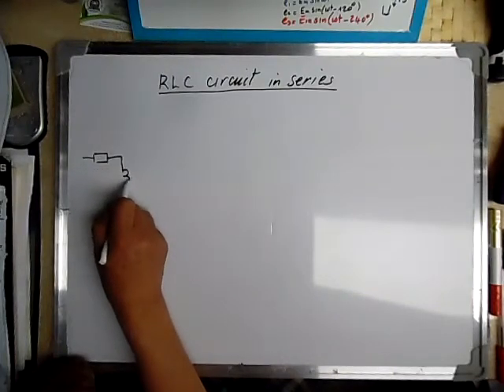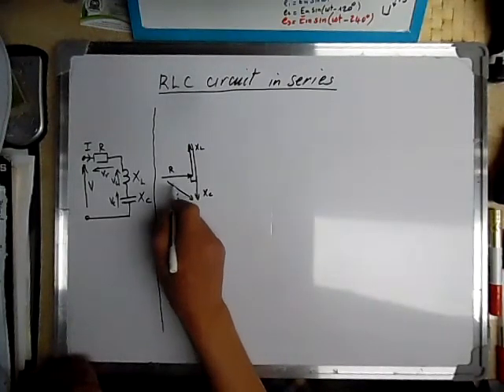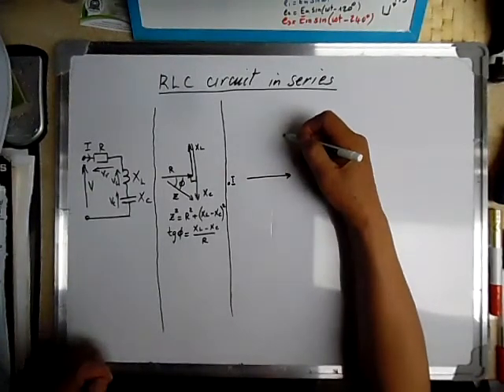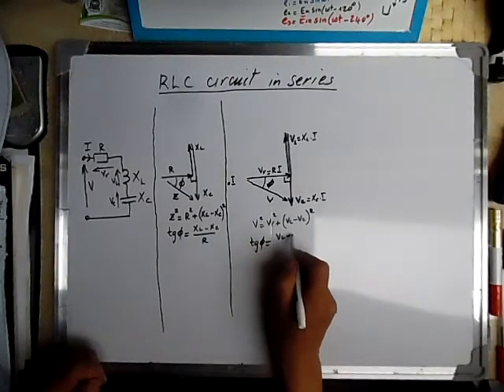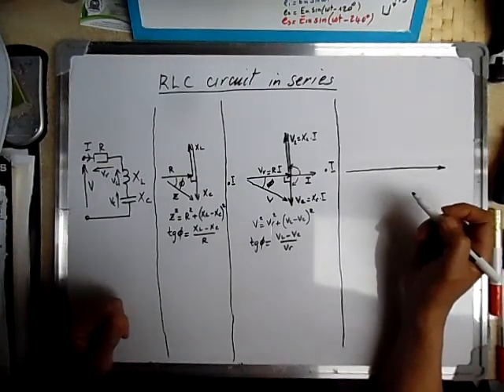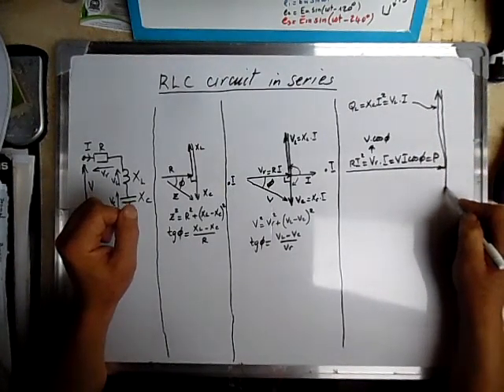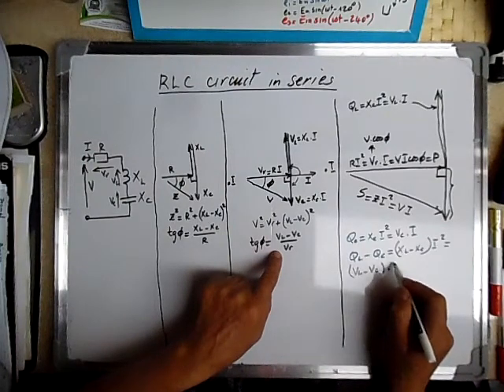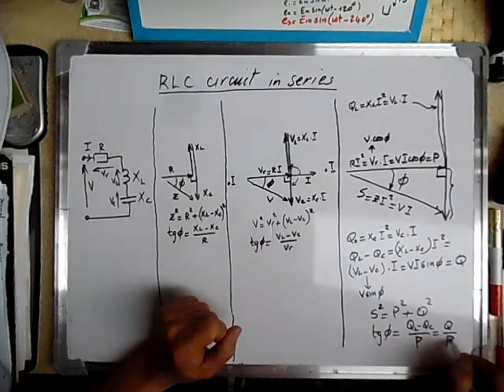RLC series circuit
AC CIRCUIT (A simple method for remembering equations)